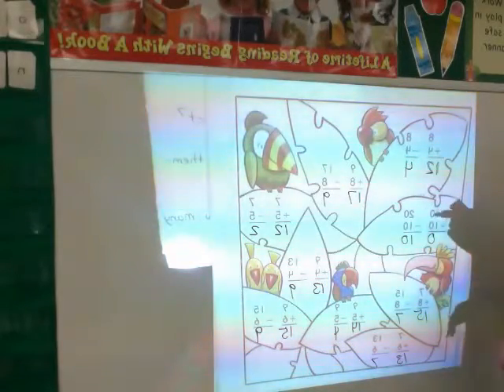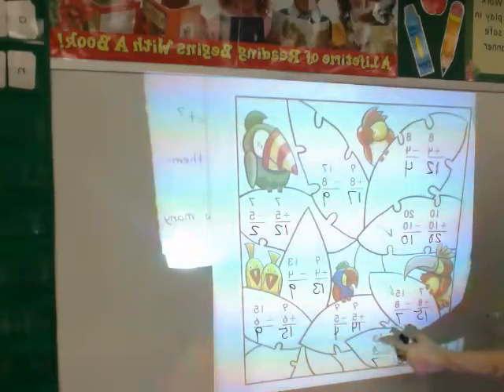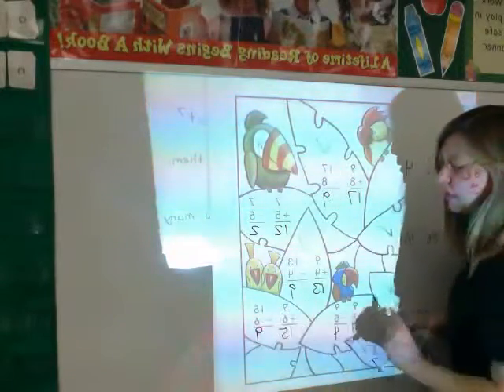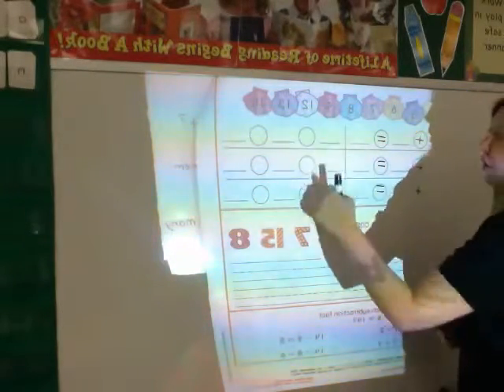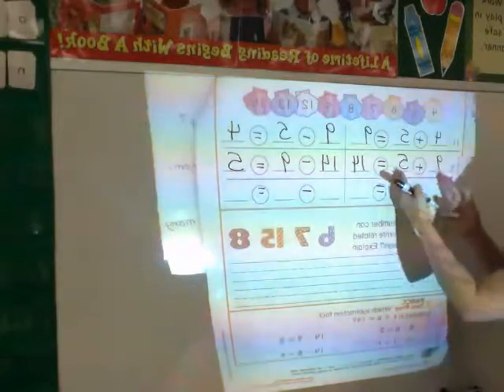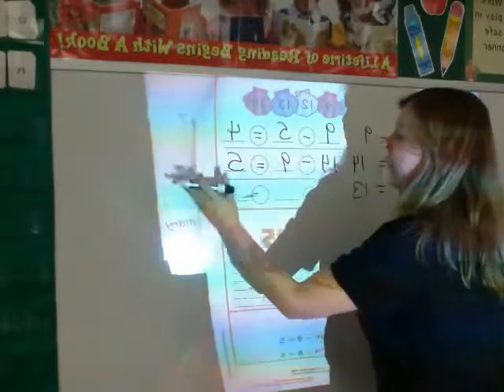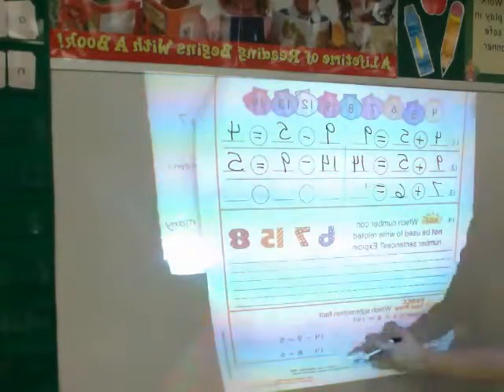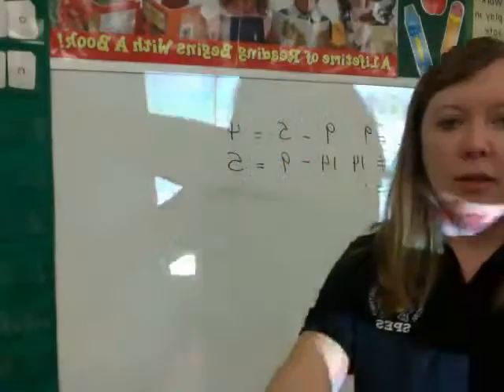Homework for 12/7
TeacherTube User: kmyersfo

Student book p. 195196